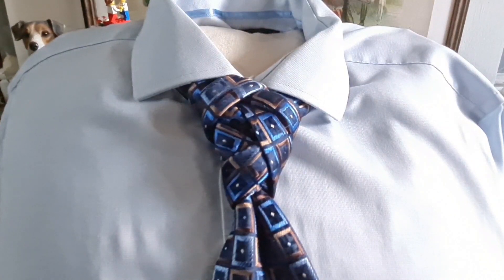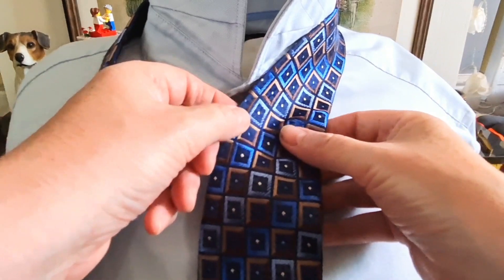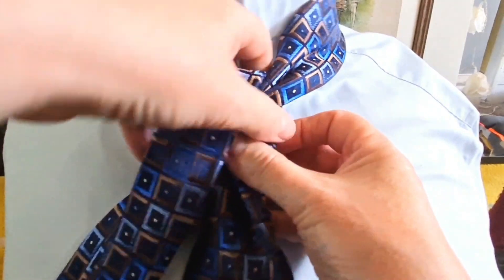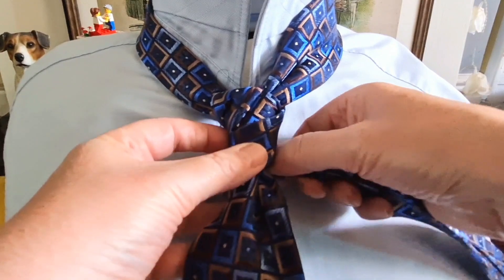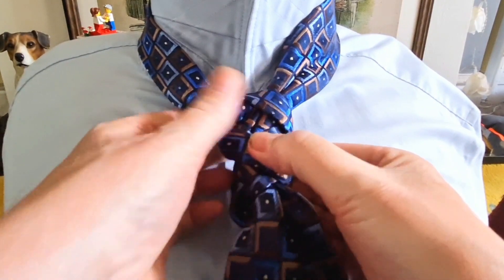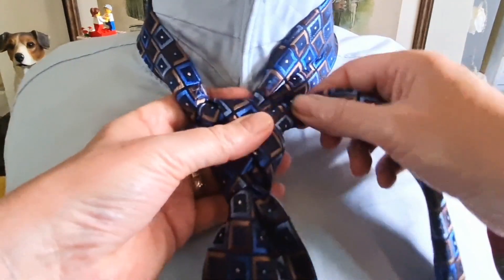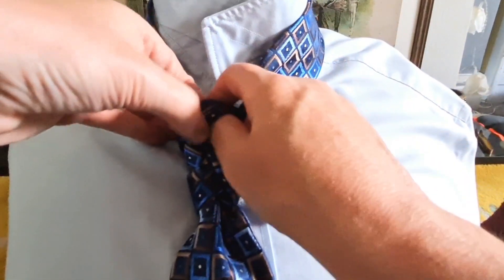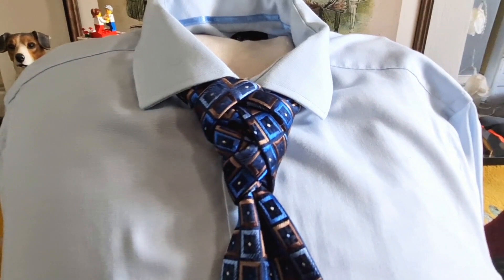How to Tie a Tie #81 - The Criss-Cross Knot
Hello tie knot lovers, another newly created knot from me. Apologies if the same knot is under another YouTuber's listing, but I'm trying to create new ones more often and trying to name them accordingly. So this video tutorial is how to tie the Criss-cross Knot.